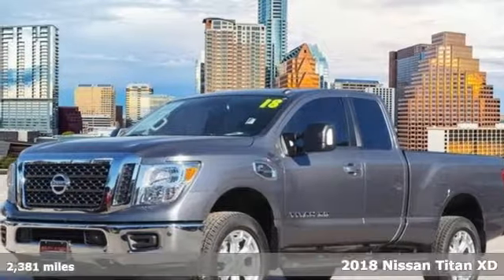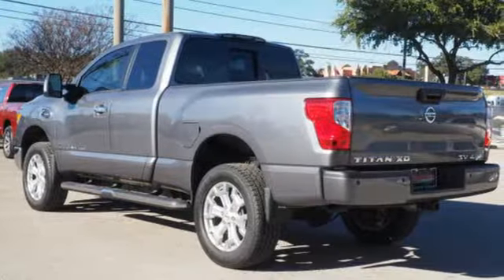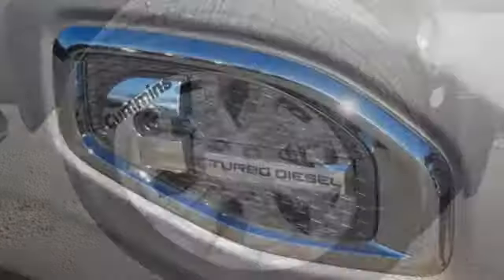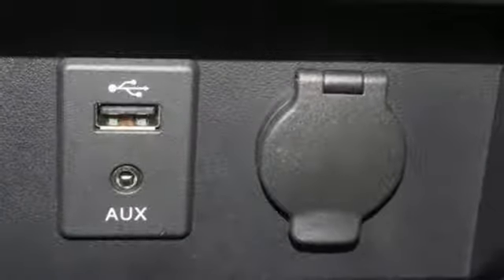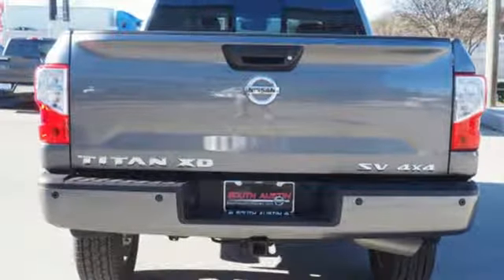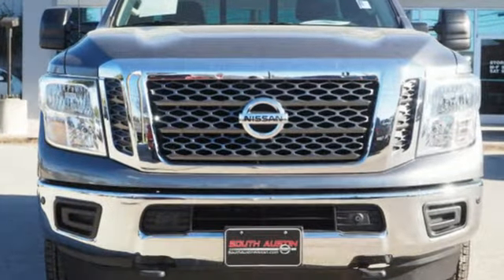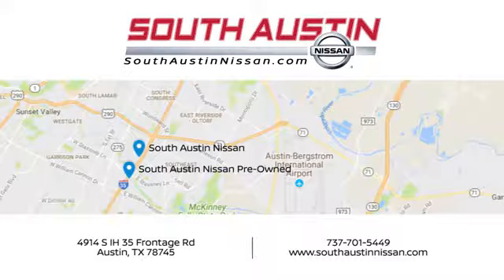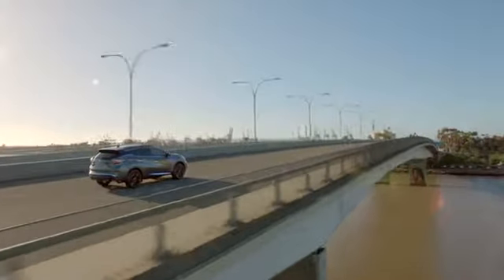2018 Nissan Titan XD South Austin, TX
Year: 2018
Make: Nissan
Model: Titan XD
Trim: SV
Engine: 5.0L V8 Turbo Diesel Engine
Transmission: Automatic
Interior: Black
Mileage: 2381
Stock #: P5230
VIN: 1N6BA1CP1JN514428
This 2018 Nissan Titan XD SV is proudly offered by South Austin Nissan Sophistication & understated luxury comes standard on this Nissan Titan XD SV. Well-known by many, the Titan XD has become a household name in the realm of quality and prestige. This vehicle comes with 4WD for better traction on unstable surfaces, like snow and dirt to give you the edge over anything you might encounter on the road. You could keep looking, but why? You've found the perfect vehicle right here. This vehicle won't last long, take it home today.

Address:
4914 S IH 35 Frontage Rd